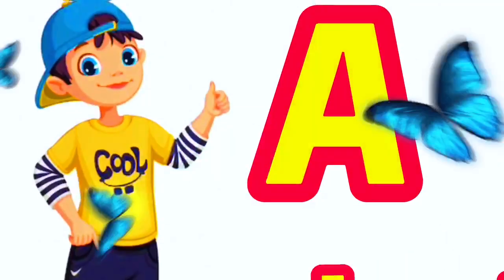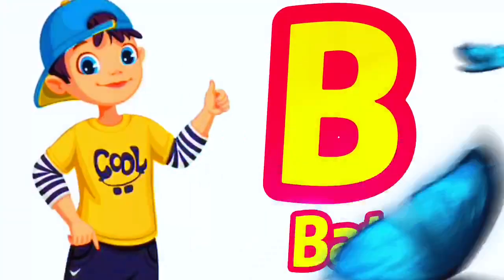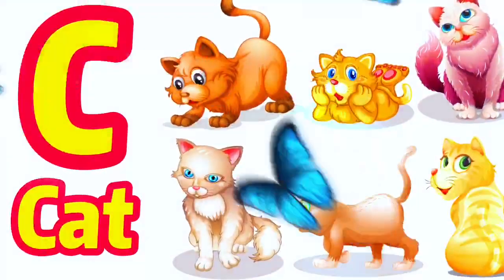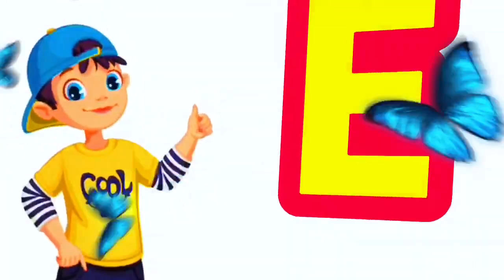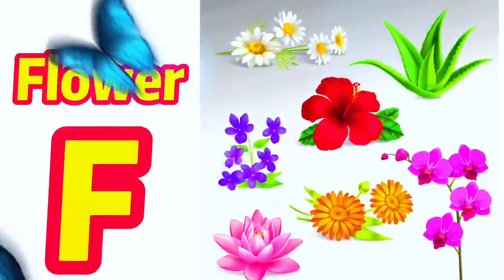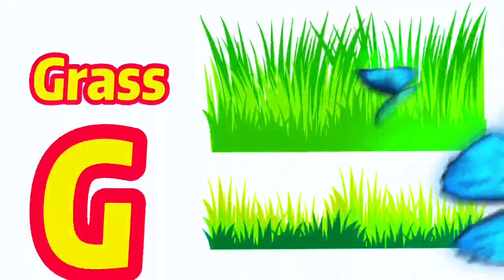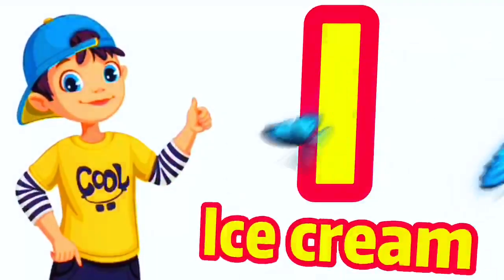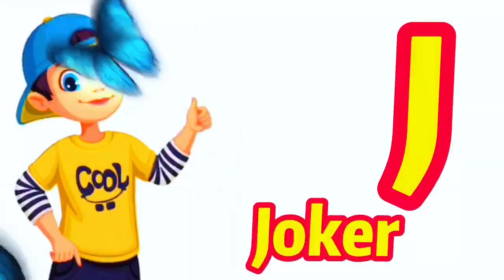Phonics Song 2 with TWO Words in 3D - A For Airplane - ABC Alphabet Songs with Sounds for Children